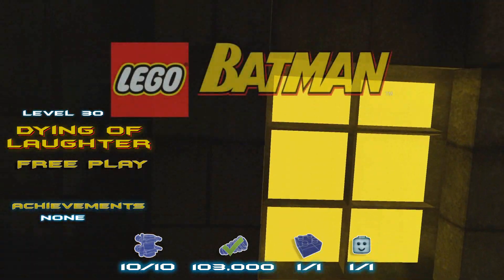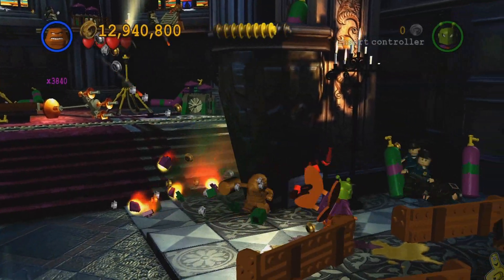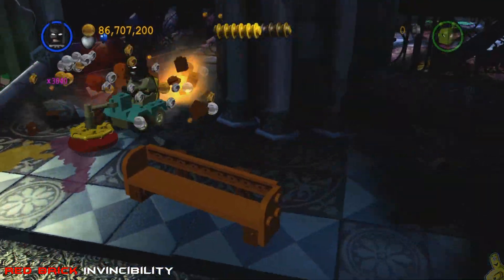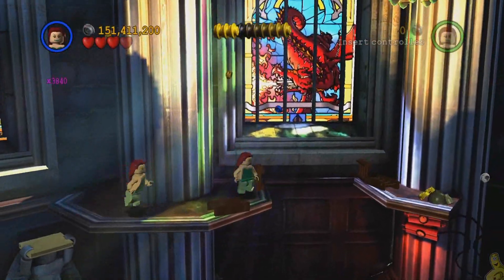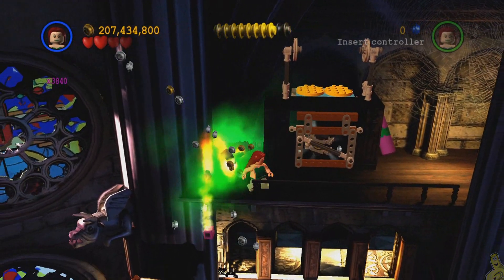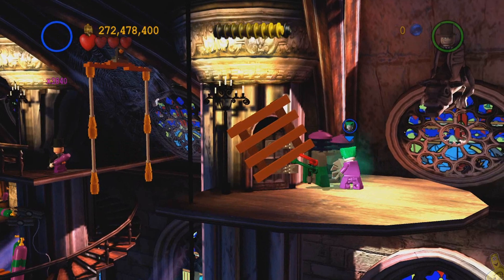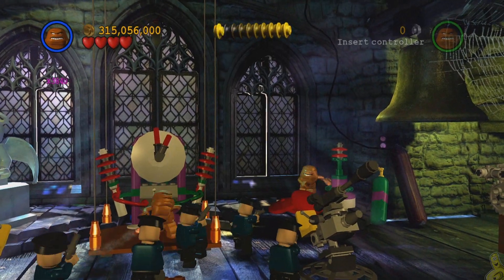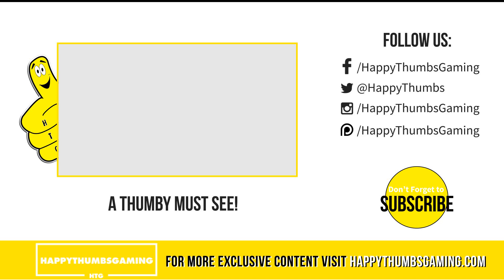Lego Batman 1: Lvl 30 / Dying of Laughter FREE PLAY - HTG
Lego Batman 1: Level 30 / Dying of Laughter FREE PLAY continues our Lego Batman The Videogame series! Lego Batman Lvl 30 Dying of Laughter FREE PLAY showcases all collectibles now that we have begun FREE PLAY. As per usual, our Lego Batman FREE PLAY videos will cover and grab all the Minikits, Hostages, Hero/Villain Stud Requirements as well as the Power (Red) Bricks! Make sure you watch our Preparing for FREE PLAY video so you can get caught up and also see why we started with Level 16 FREE PLAY instead of Level 1 FREE PLAY. We hope you enjoy our Lego Batman The Videogame FREE PLAY videos as we work our way to 100%!

Our Lego Batman 1: Level 30 Dying of Laughter FREE PLAY Quick Links:
Minikit 1: 02:16
Red Brick (Invincibility): 02:28
Minikit 2: 04:07
Minikit 3: 04:31
Hostage in Peril: 06:02
Minikit 4: 06:06
Minikit 5: 07:22
Minikit 6: 07:38
Minikit 7: 07:54
Minikit 8: 08:15
Minikit 9: 09:13
Minikit 10: 10:36

►Trophy/Achievement earned in this video:
No Achievement

- HappyThumbsGaming